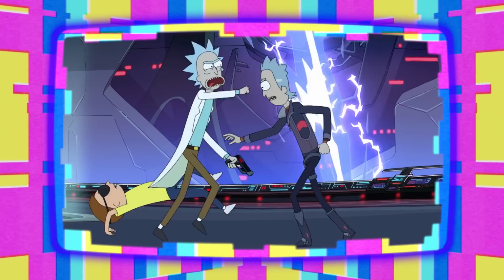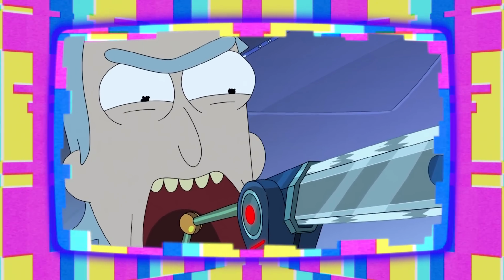Evil Morty vs. Rick Prime Changes EVERYTHING! | Unmortricken Easter Egg Breakdown S7E5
Same old tricks, Ricks killing Ricks. This episode was intense, yo! Not only was there a mega lore dump about Evil Morty’s origins and perspectives within the first thirty seconds of the episode, Rick Prime’s storyline is pretty much wrapped. I’m not gonna lie - I didn’t think Prime could be explained, expanded on, AND annihilated in 23 minutes, but the boys at Rick and Morty have done it again! We have a bonkers amount of easter eggs, details, speculation, and character analysis to do - you’re watching WhitneyVision, and this is our breakdown of Unmortricken.

Whitney's Twitter + Instagram: @WhitneyPuppy
Brett's Twitter + Instagram: @PocketSparrows
Follow our channel Twitter: @VisionWhitney
Channel Insta: @WhitneyVision